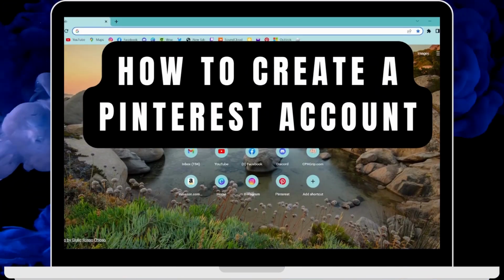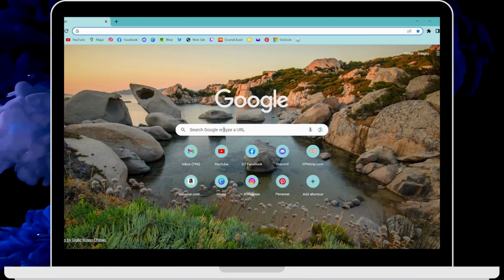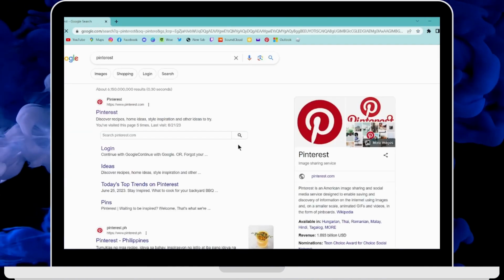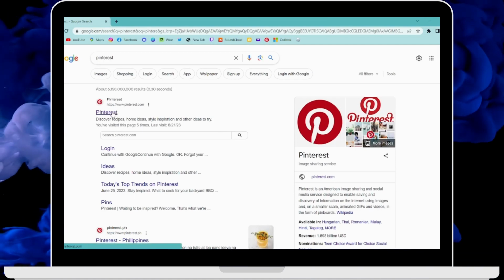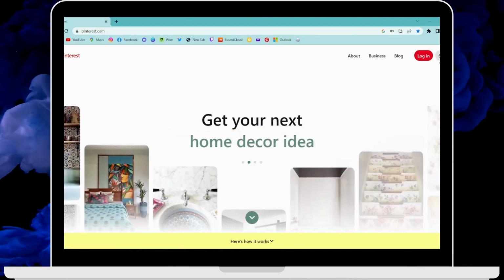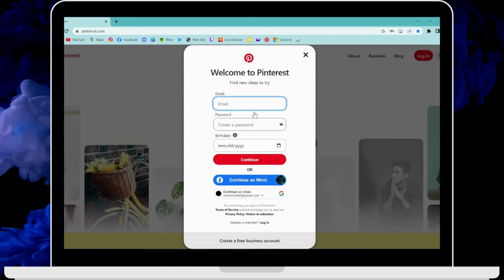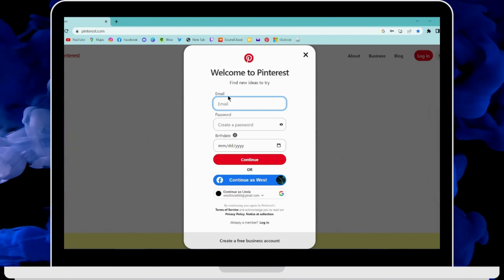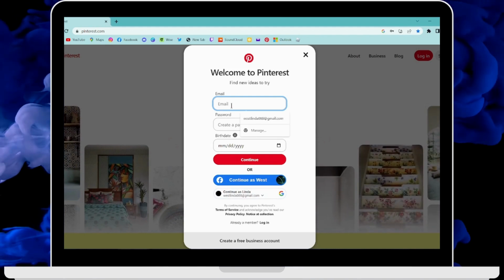How to Create a Pinterest Account on PC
Welcome to App Mastery! In this tutorial, we'll guide you through the process of creating a Pinterest account. If you're interested in discovering and sharing creative ideas, Pinterest is the perfect platform for you. We'll walk you through the step-by-step account creation process, including how to sign up for Pinterest, set up your profile, and start exploring the vast collection of pins and boards. Whether you're looking for inspiration for home decor, fashion, recipes, or any other interest, Pinterest has something for everyone. Join the Pinterest community today and unlock a world of inspiration!

Timestamps:
00:12 - Introduction to Creating a Pinterest Account
00:35 - Step-by-Step Pinterest Account Creation Process
01:00 - Exploring Pins and Boards on Pinterest